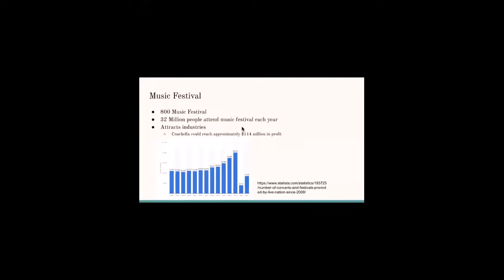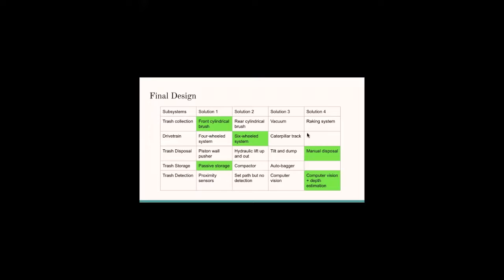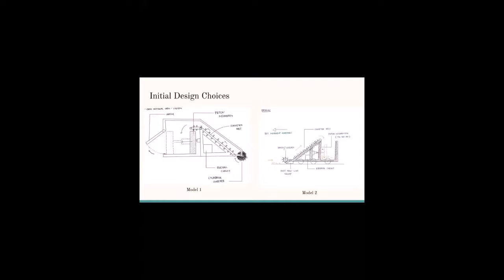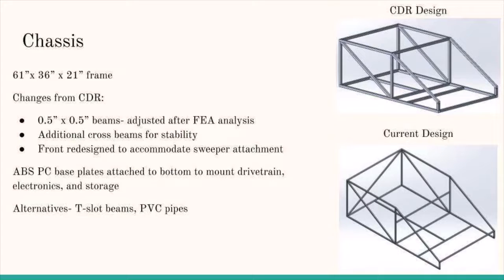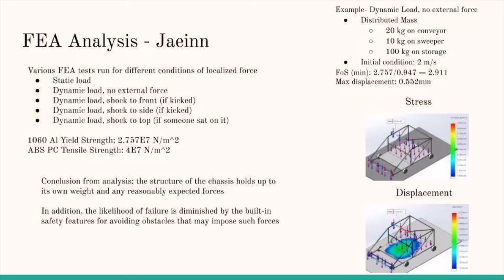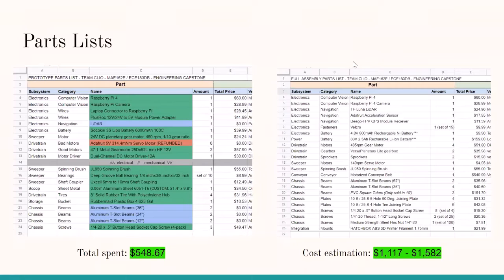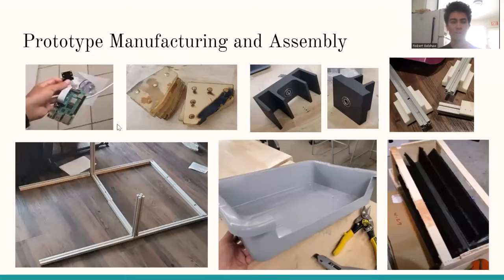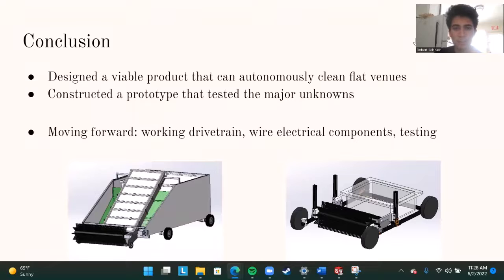2022 - Comprehensive Video - Team Clio - Automated Venue Cleaning Robot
2022 UCLA combined mechanical and electrical/computer engineering capstone project comprehensive video for Team Clio

Students: Ashley Prouty (MAE), Brian Chap (ECE), Chandra Suresh (ECE), Jaeinn Lee (MAE), Jay Cho (MAE), Jonathan Kosasih (MAE), Jonathan Sheridan (MAE), Michael Wang (ECE), Robert Belshaw (MAE)
MAE162E Section 3 - Instructor: Jacob Rosen - TAs: Peter Walker Ferguson, Hanbyeol Yoon
ECE183DB Section 1 - Instructor: Ankur Mehta - TA: Yusuke Tanaka

Abstract: The process of automating the collection of litter following large-scale gatherings at concerts or other related venues is a persisting environmental issue which necessitates new robust and intelligent solutions. Given the existing sparsity of scalable and financially effective solutions in the existing commercial market, this paper introduces the development of a novel 4-wheeled rover, capable of sweeping various debris in grassy terrain with state-of-the-art PyTorch/YOLO computer vision and navigation subsystems for optimization. A Makerspace 3-D printed sweeper, hand sketch-designed scooper, stainless steel screw-in storage compartment, and brass plate mounting brackets for the Raspberry Pi ensure the assembly is capable of withstanding large mainframe forces, as validated over a series of FEA trials. The Pi-driven camera’s real-time field-of-view is visible on a customized UI for user satisfaction, as well as various statuses of the rover (e.g. location, battery, etc.). It is expected that the proposed product will successfully encourage a shift away from costly human-coordinated efforts which are the norm today, and provide a starting point for future endeavors through the extensive documentation in this project, including electrical specifications, CAD designs, and marketing material.